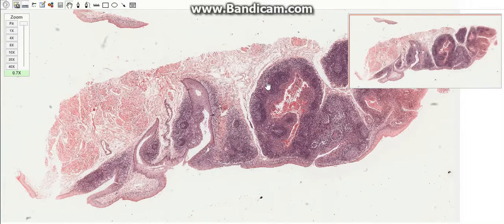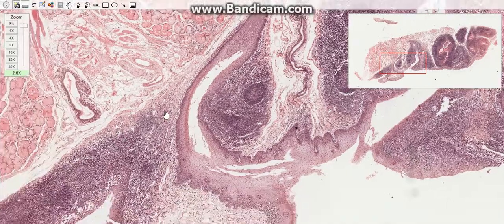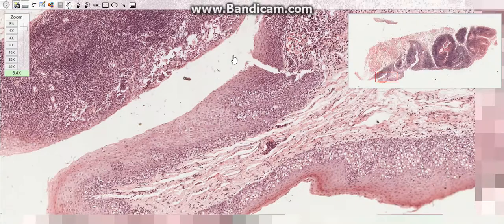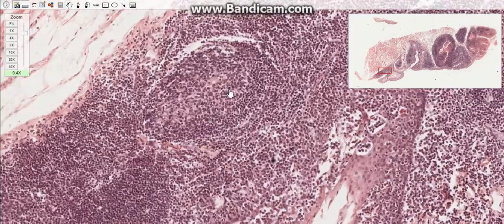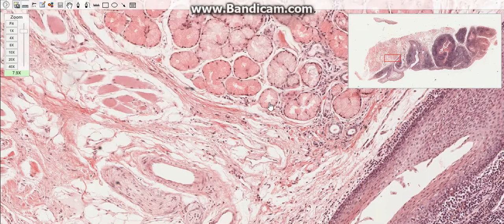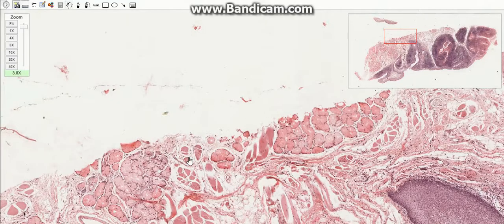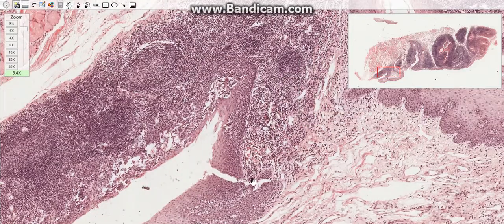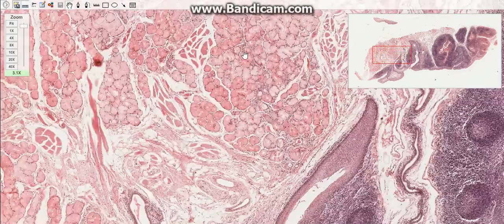Histology Of The Tonsils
A SHORT TUTORIAL ON THE TONSILS AND ITS HISTOLOGICAL STRUCTURES !!!